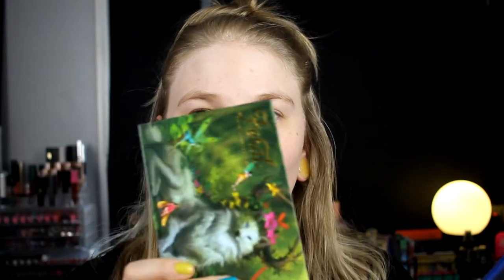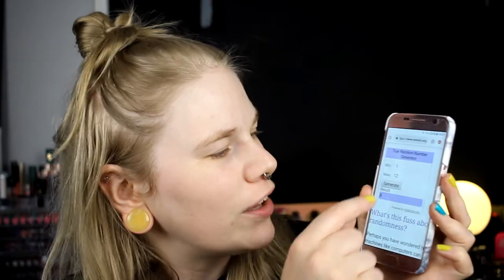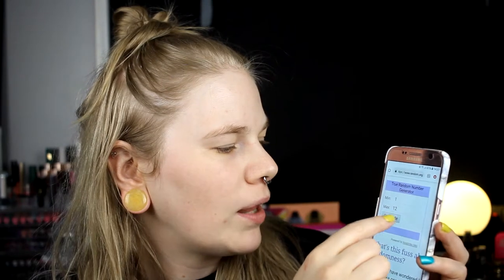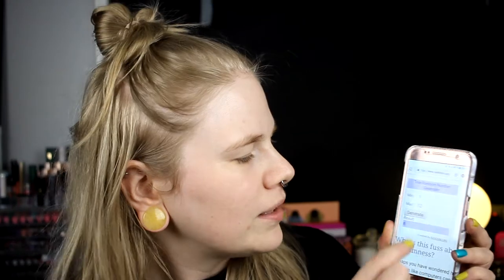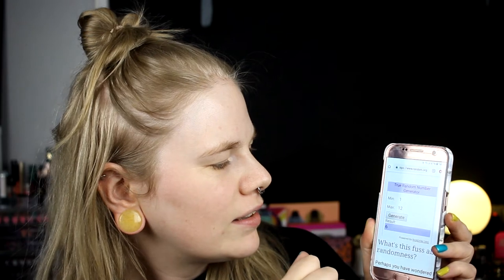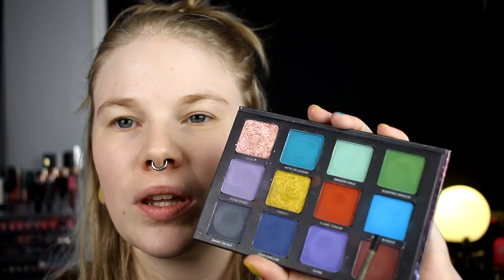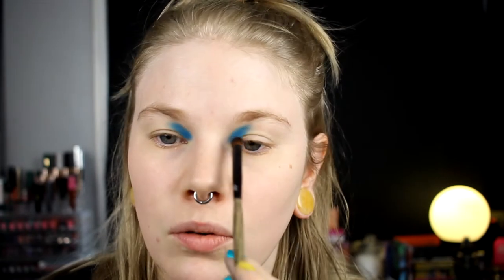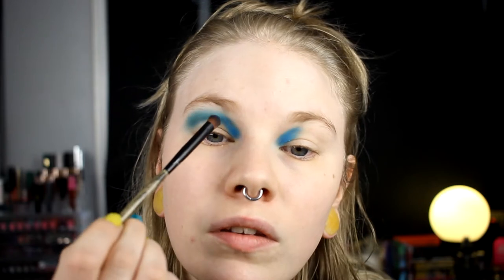| Multi Palette Bingo | Menagerie Cosmetics | Dragon Child, Feral & Whalesong |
Hi!
Today i'm here with my second multi palette bingo and it's with three palettes from Menagerie Cosmetics!

▷ Base:
Nyx - Sculpt
Nyx Bare With Me - Do Me Right
Jouer - Citrine

▷ Eyes:
Lumene Eyeshadow Base
Dragon Child - Myth or Legend & Dragon Rider
Feral - Allium & Alpha
Whalesong - Reef & Breaching
Colourpop - Piggy Bank

▷ Lips:
Colourpop - Oh Snap

FAQ:
From: Sweden
Cruelty Free: Yes
Born: 1989
Ears: 20 mm
Septum: 2,4 mm

EQUIPMENT:
Camera: Canon EOS 600D
Editing program: Sony Vegas Pro 13
Lights: Day light and/or 2 soft boxes